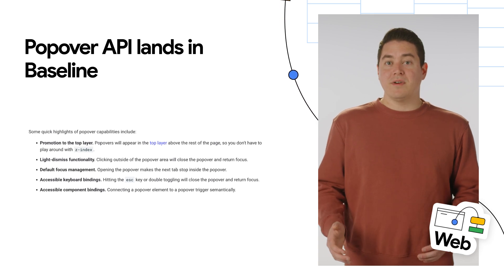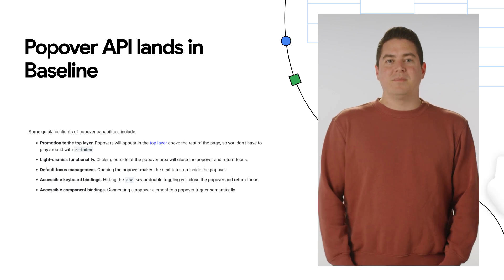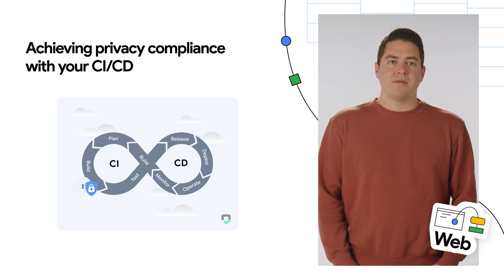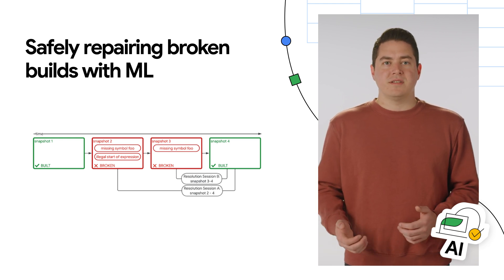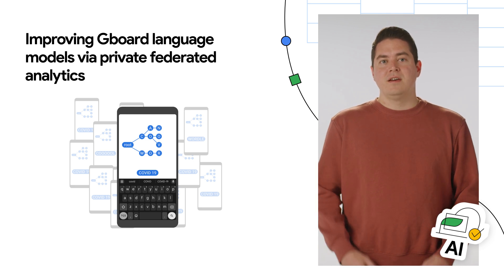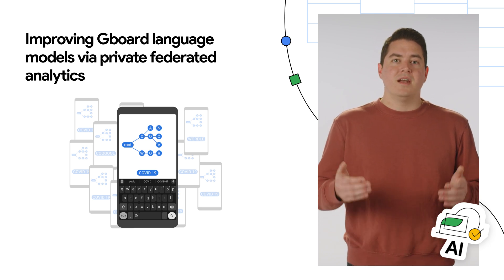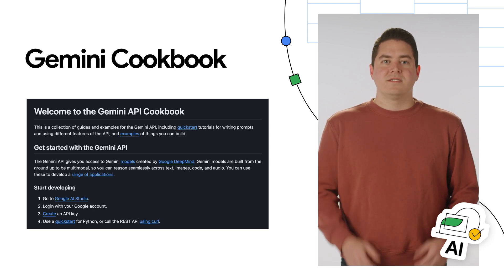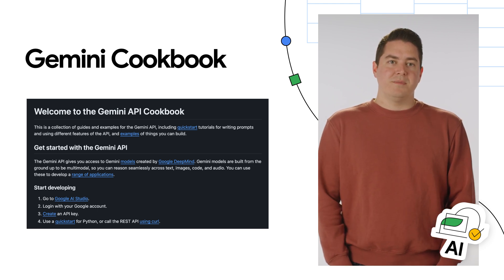The Gemini Cookbook, Popover API lands in Baseline, and more dev news!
0:00 - Intro
0:19 - Popover API lands in Baseline
0:44 - Achieving privacy compliance with your CI/CD
1:24 - Safely repairing  broken builds with ML
1:54 - Improving Gboard language models via private federated analytics
2:37 - Gemini Cookbook

Here to bring you the latest developer news from across Google is Rody Davis.Tune in every week for a new episode, and let us know what you think of the latest announcements in the comments below.

Products Mentioned: ‎Gemini, Web Stories - General;